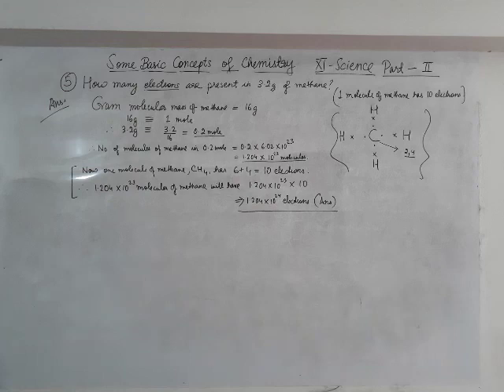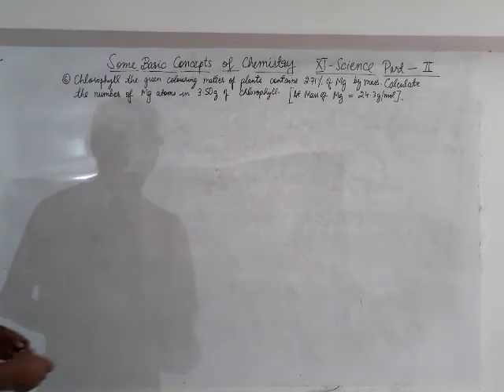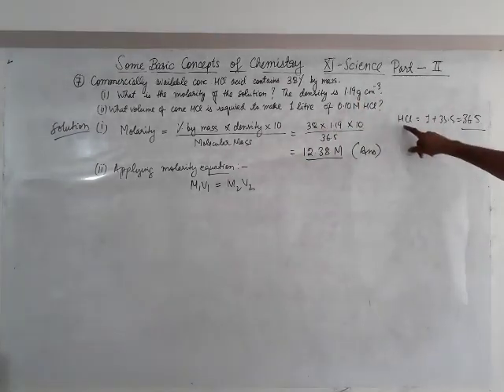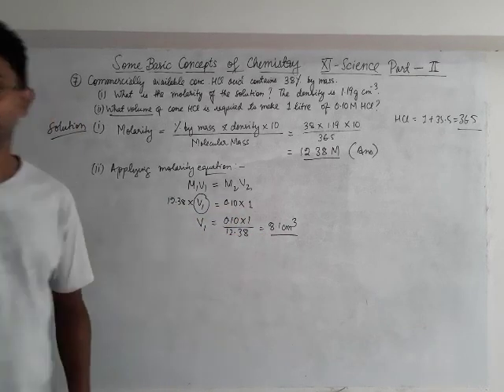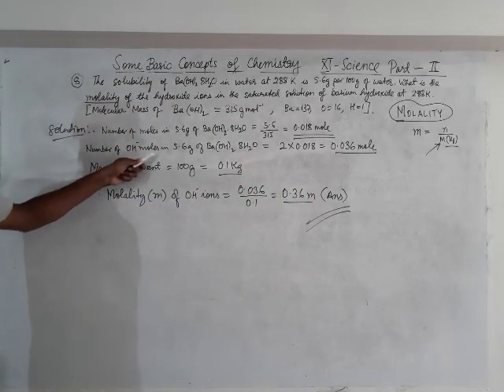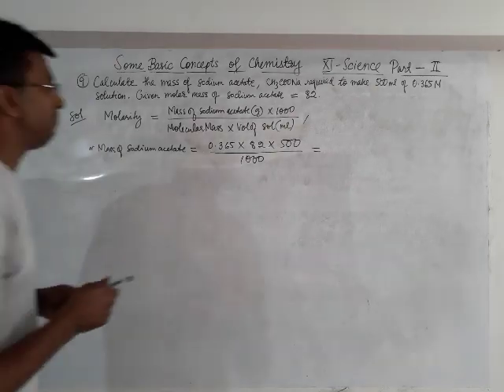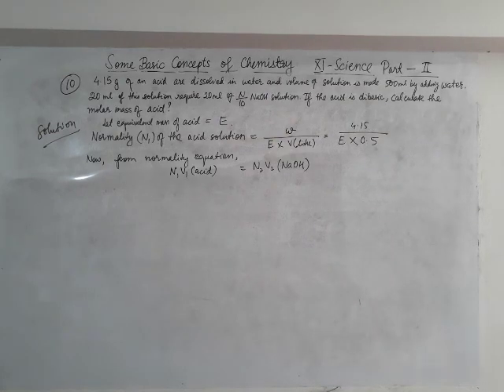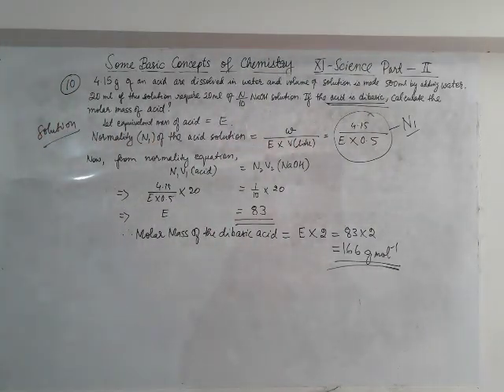ISC CHEMISTRY Some Basic Concepts of CHEMISTRY Part II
In this part of the video I have discussed how to solve problems based on Molarity, Molality and Normality - 6 numericals.